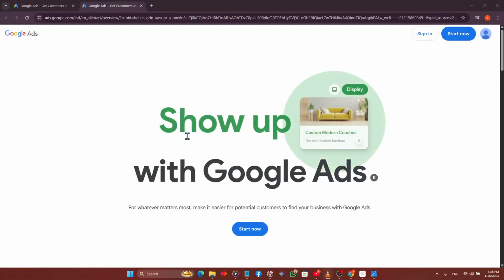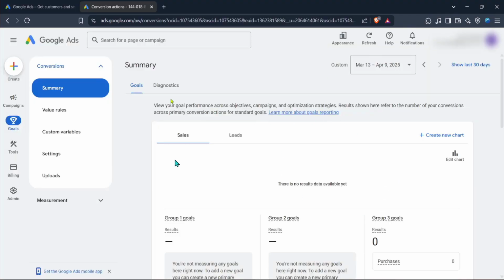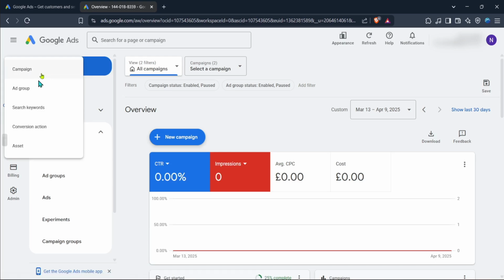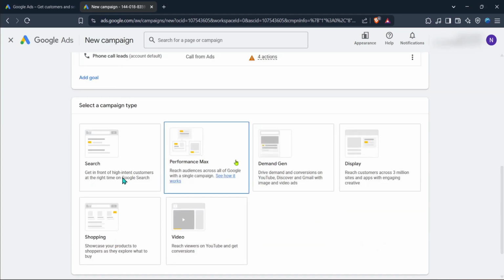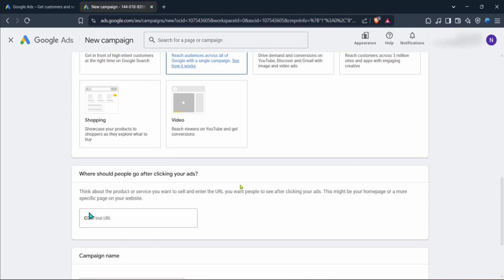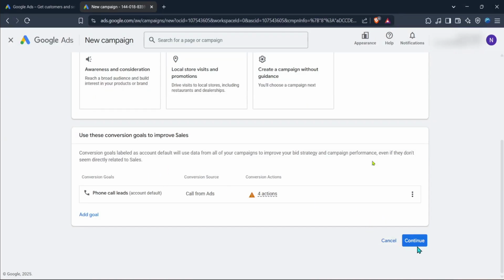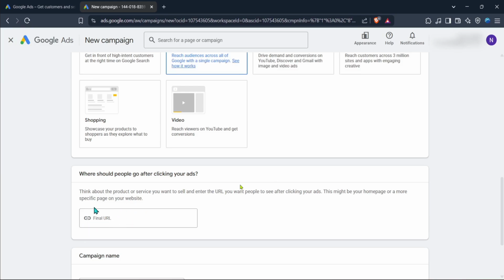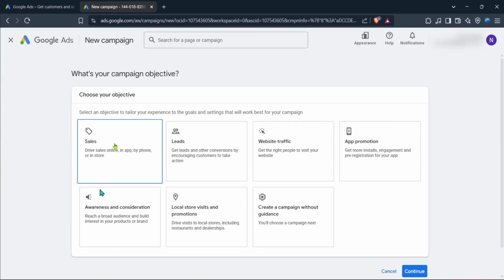How To Use Google Ads For Junk Removal Business Guide - 2025 (Best Method)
How to Use Google Ads for Junk Removal Business Guide
In this video, how to use Google Ads for junk removal business guide is explained step by step for beginners and business owners. You will learn how to create effective ad campaigns, target the right audience, and generate leads for your junk removal services. This tutorial also covers optimizing ad performance, tracking conversions, and increasing local visibility to grow your junk removal business successfully.